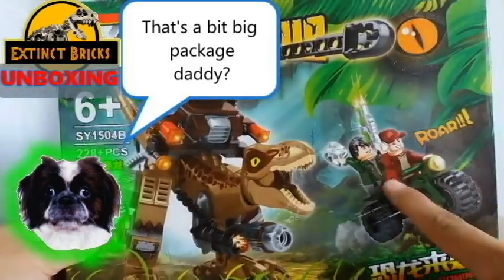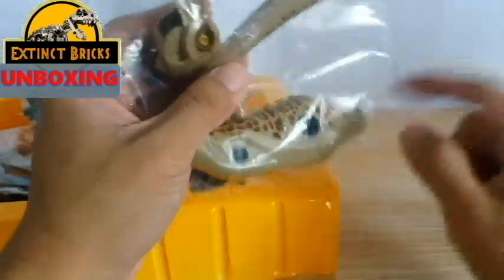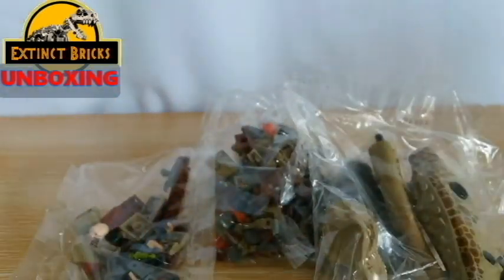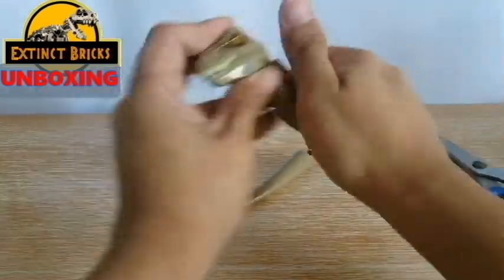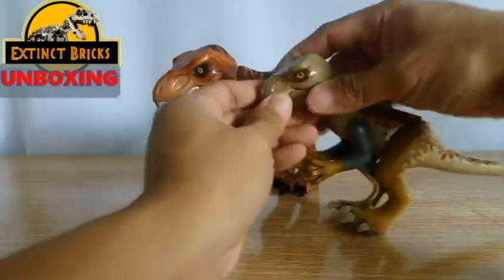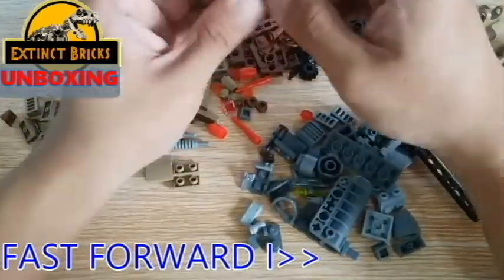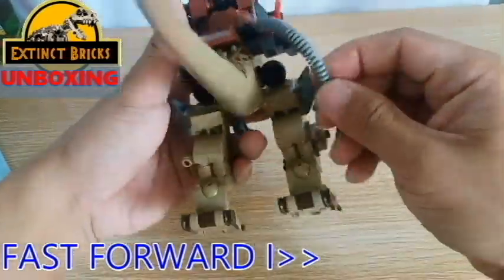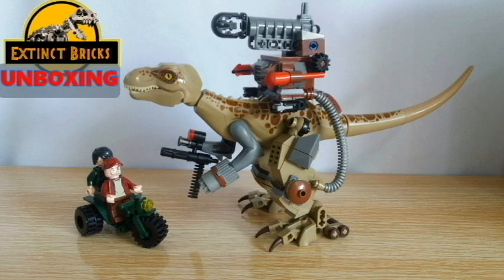JUVENILE T-REX UNBOXING #8 UNOFFICAIL LEGO DINOSAUR JURASSICWORLDLEGO JUVENILE T-REX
Hi Everyone! Welcome to Extinct Bricks!

This is the EIGHTH UNBOXING Video for you. JUVENILE T-REX UNBOXING #8 UNOFFICAIL LEGO DINOSAUR JURASSICWORLDLEGO JUVENILE T-REX
ЮВЕНИЛ T-REX
少年T-REX
청소년 T-REX
يوفينيل تي ريكس
少年T-REX
जुवेनाइल टी-आरईएक्स

Just click the link below to direct you to my channel home page!